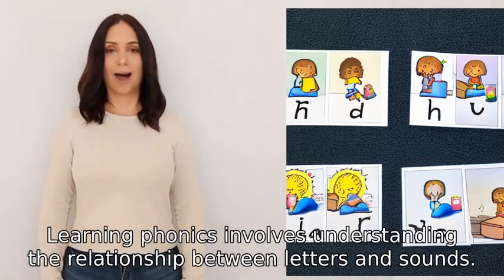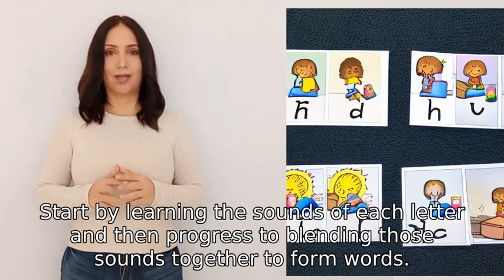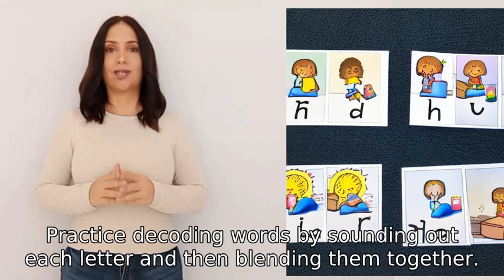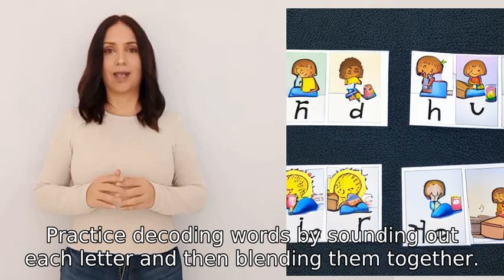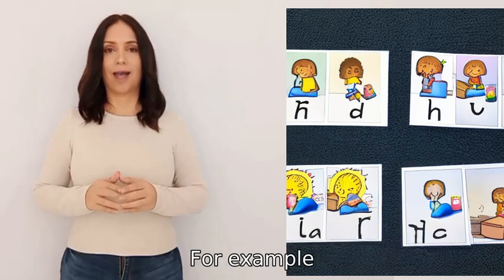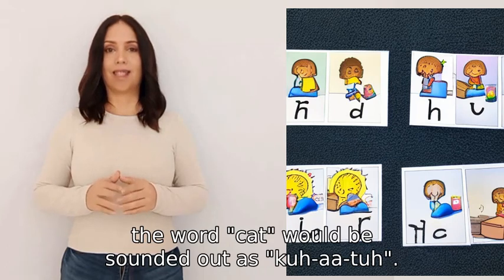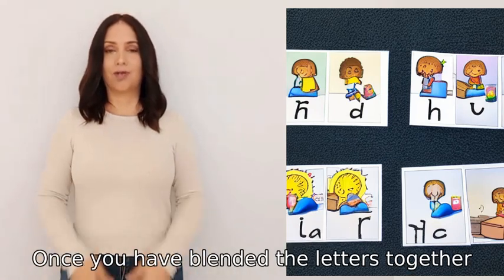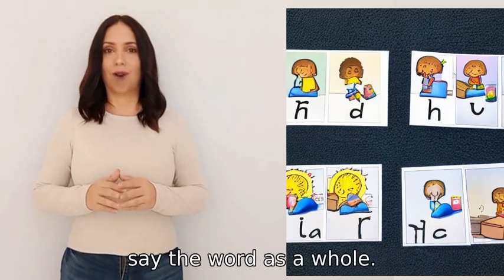Please teach me to learn phonic